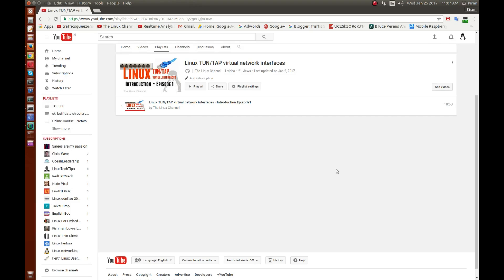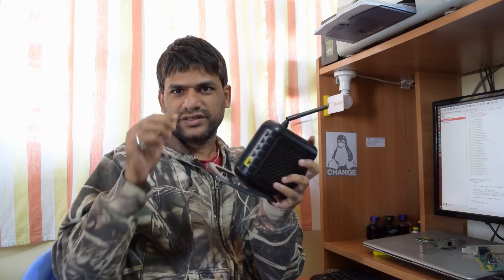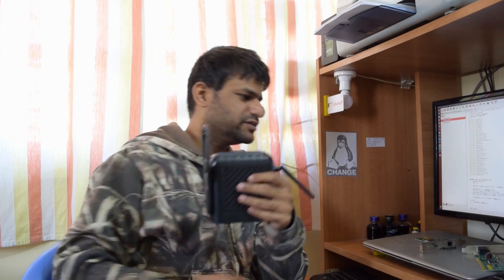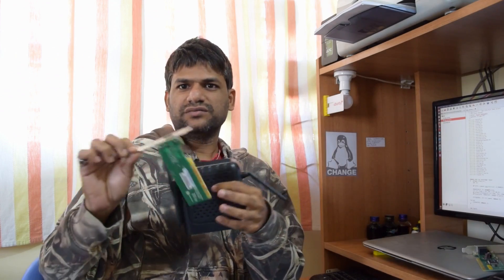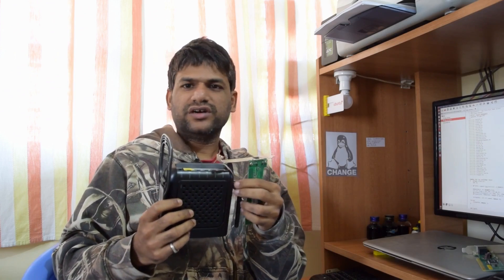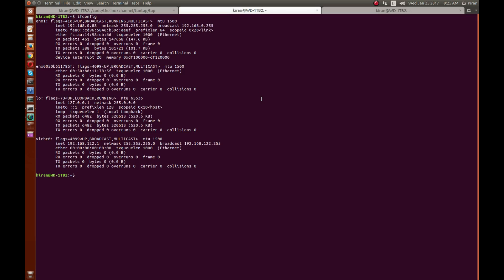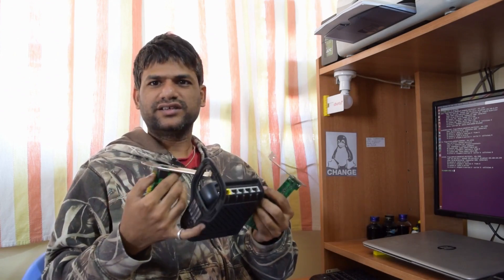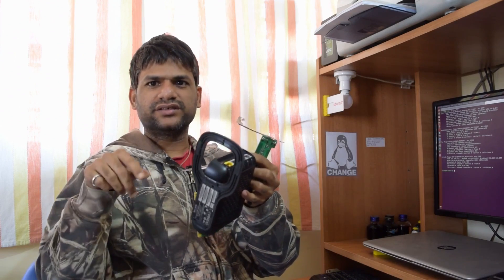178 TAP Interface sample access - Linux TUN/TAP virtual network interfaces - Episode2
You can now join classes on Networking, Linux, Systems software and software architecture.

and post your queries on Youtube comments :)